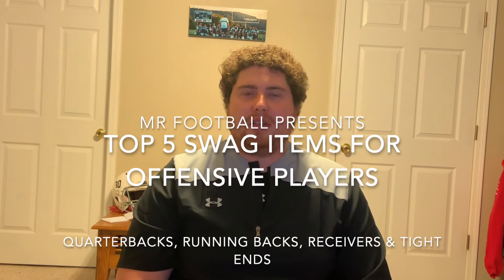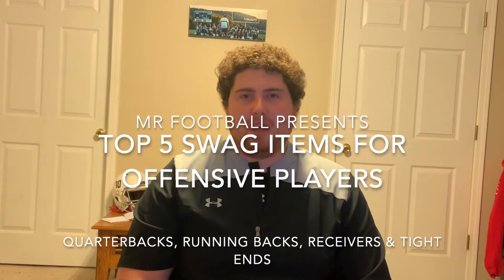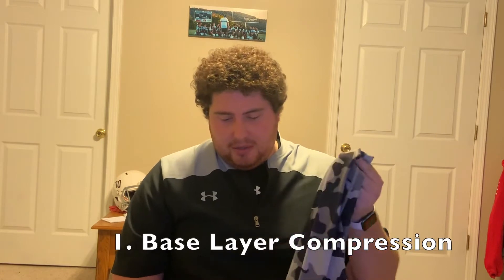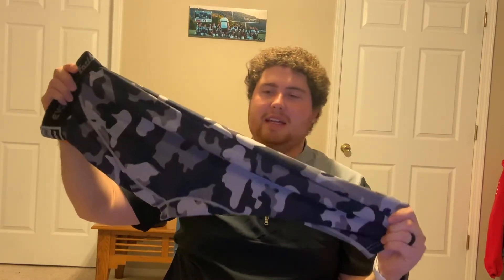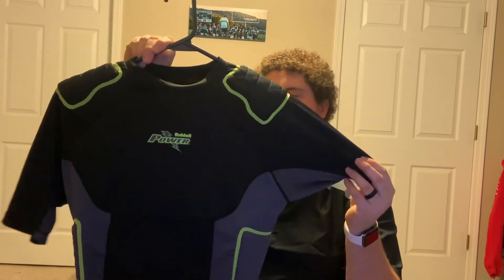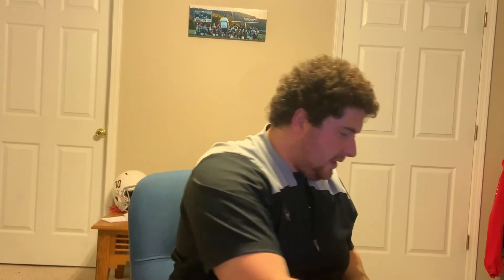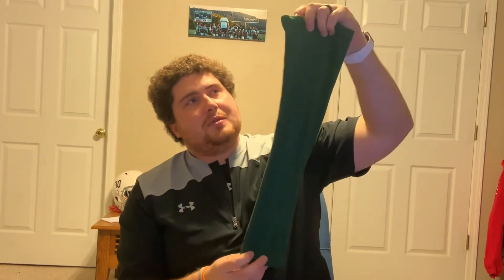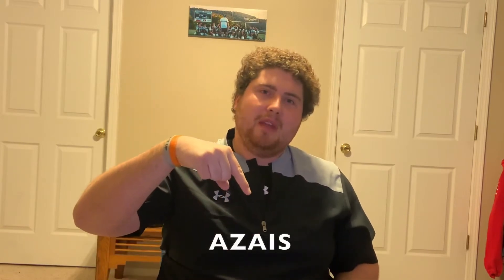Top 5 Swag Items for Offensive Players (Quarterbacks, Running Backs, Receivers)